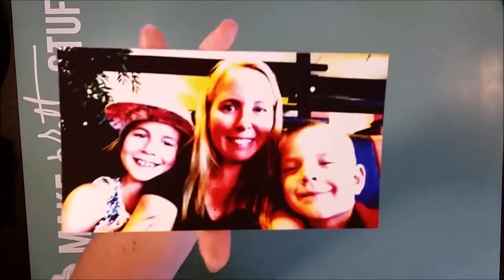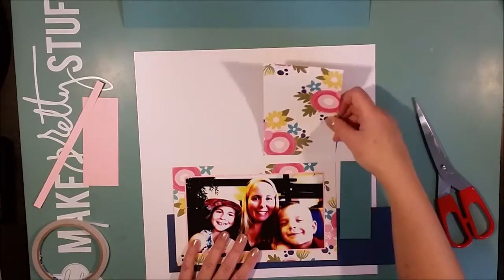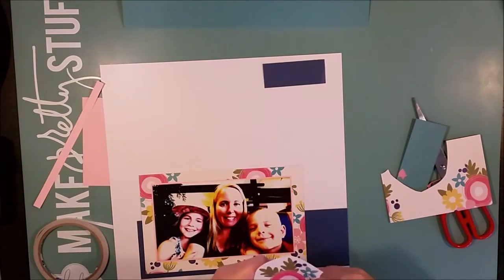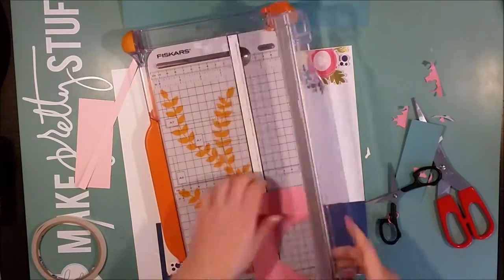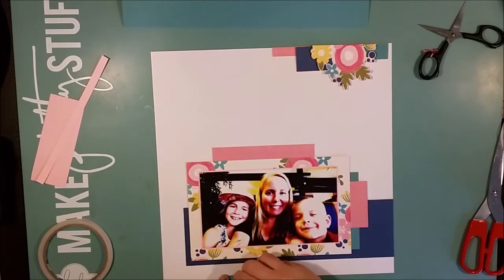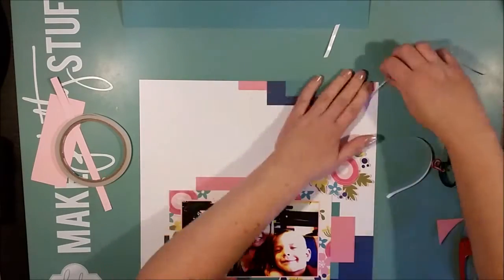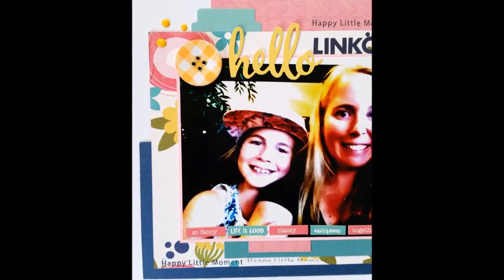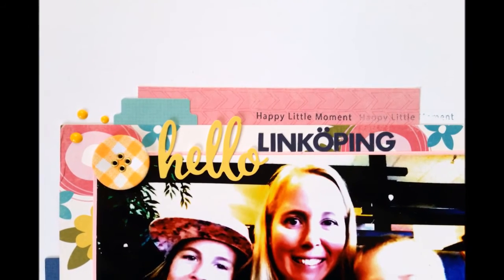#297 Hello Linköping - Scrapbook Process